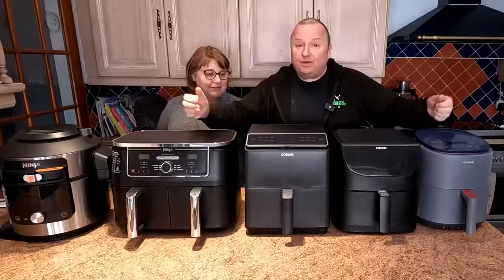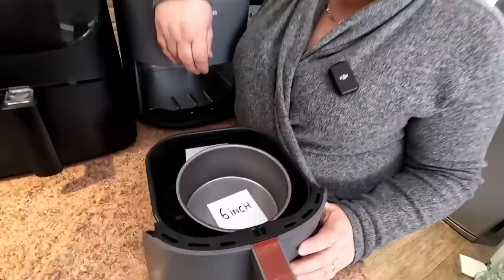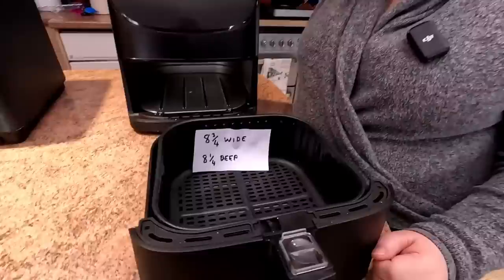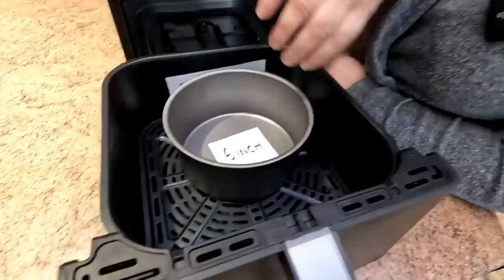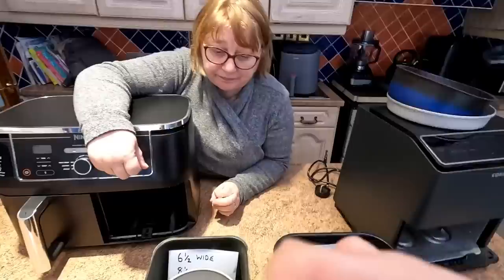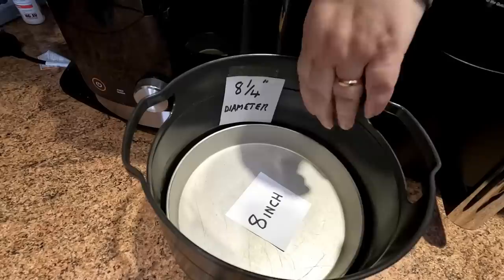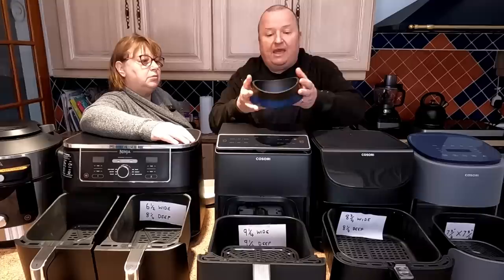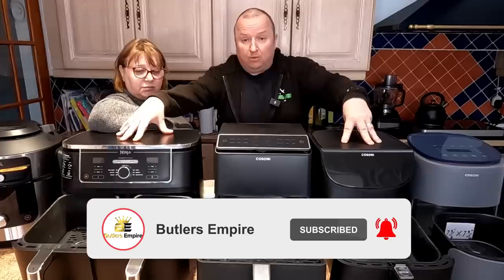Know Your Air Fryer Basket Size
We decided to bring to you the actual sizes of the most popular Ninja and Cosori Air Fryer basket sizes for you to make your decision when choosing an Air Fryer. From the Cosori 3.8 Lite, the Cosori 5.5 XXl, the Dual Blaze, The Ninja AF400 and the Ninja 15 in 1 Multi Cooker. What will suit uoi best?

Cosori 3.8l Lite

8" silicone cake tins

2 pack air fryer racks